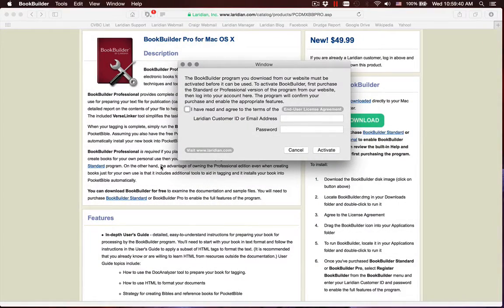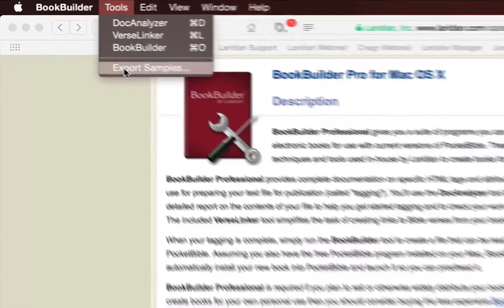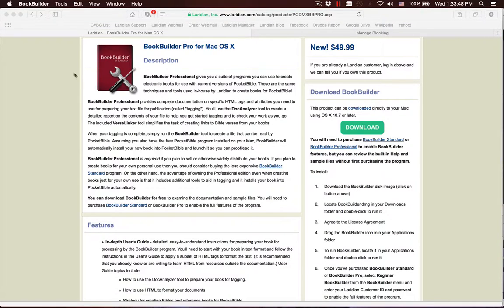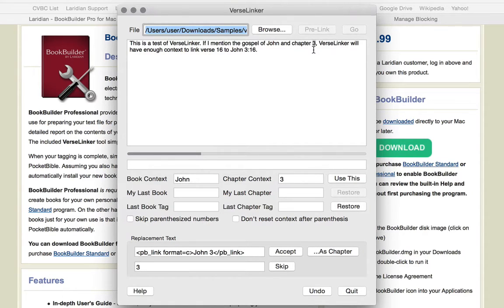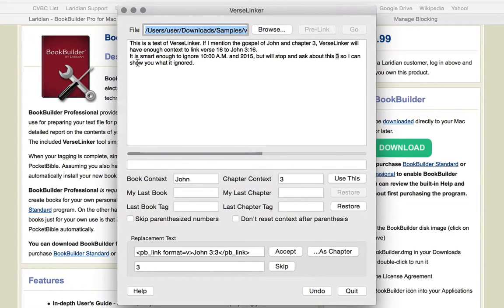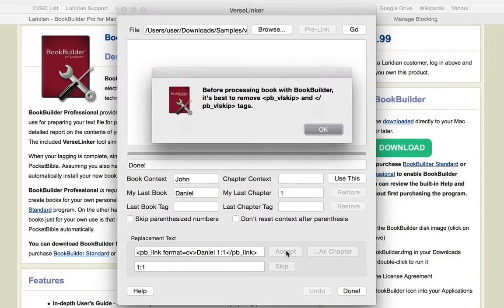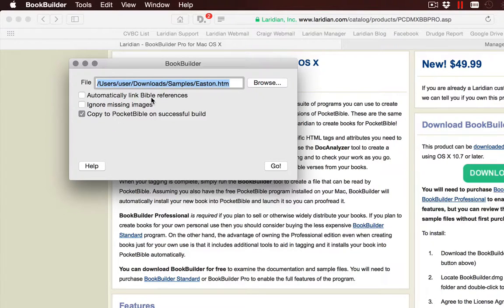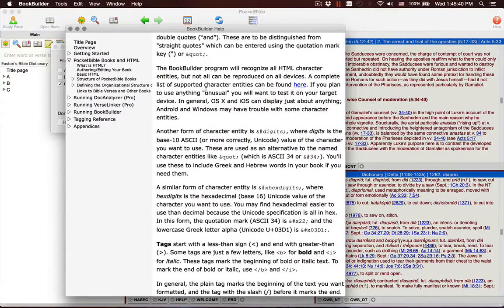BookBuilder Pro for Mac OS X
Introduction to the features of BookBuilder Pro for Mac OS X.